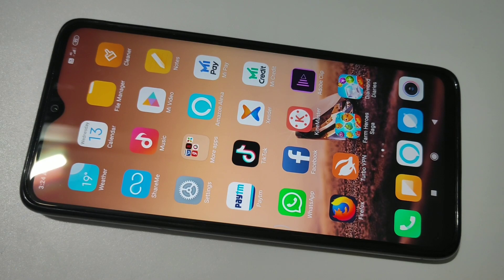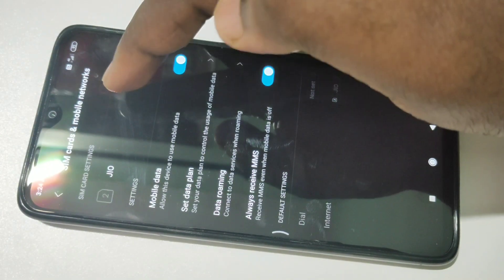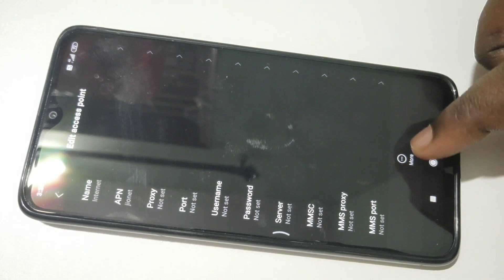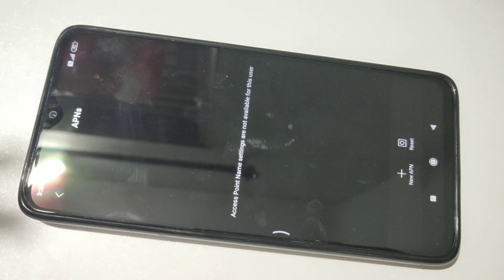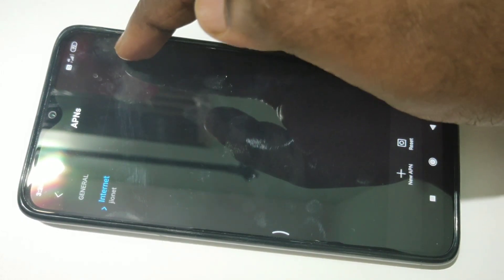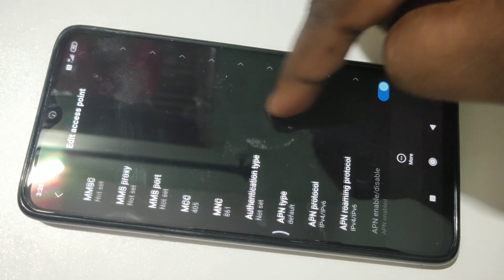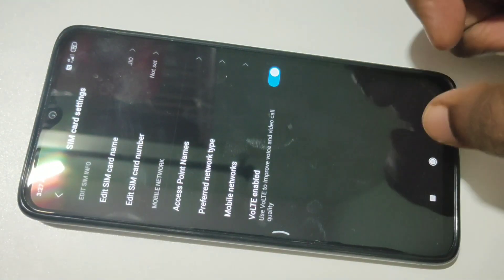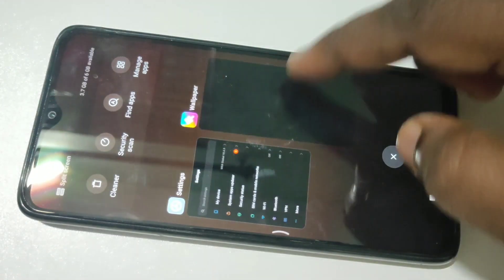Xiaomi Redmi RESET Jio Airtel Idea VoLTE APN Settings - Redmi Note 8 Pro Note 7 Note 6 K20 Pro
Xiaomi Redmi RESET Reliance Jio Airtel Idea VoLTE APN Settings
Redmi Note 8 Pro Note 7 Note 6 K20 Pro
Xiaomi,mobile,phone,smartphone,android,APN Settings,VoLTE,Reliance Jio,4G,APN,Jio,Reliance,
Redmi,Redmi Note,